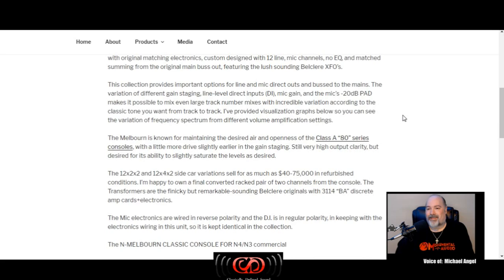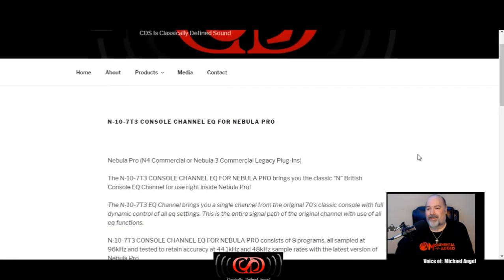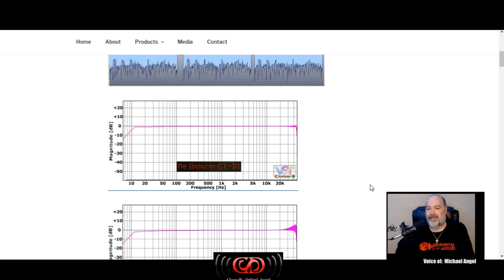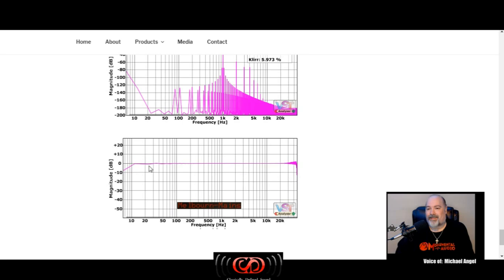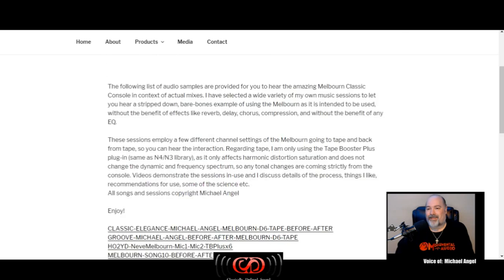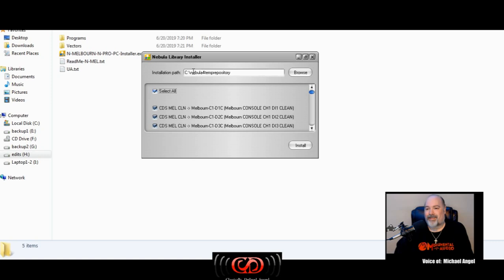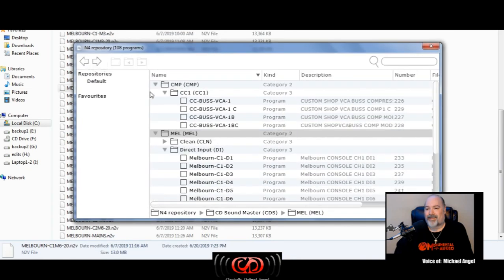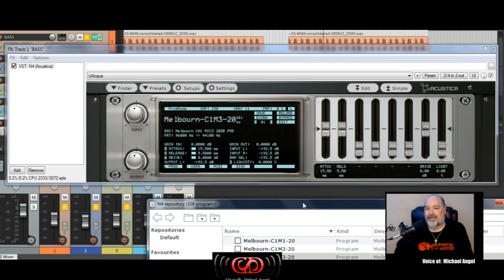N-Melbourn Classic Console for N4 / N3 Nebula Commercial Plug-In - CDS CDSoundMaster.com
CDSoundMaster.com releases N-Melbourn Classic Console Library for the N4 / N3 Nebula Commercial Plug-Ins.
Check out the other Audio Sample videos coming right away.